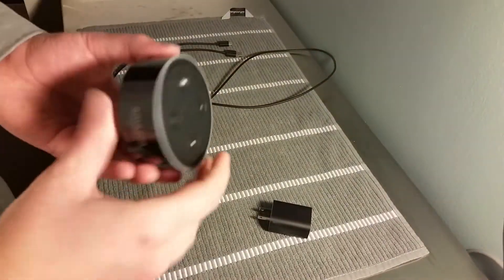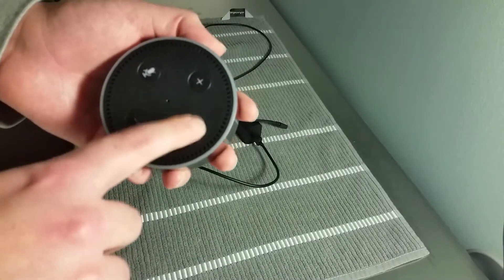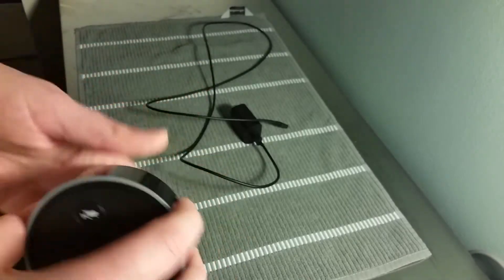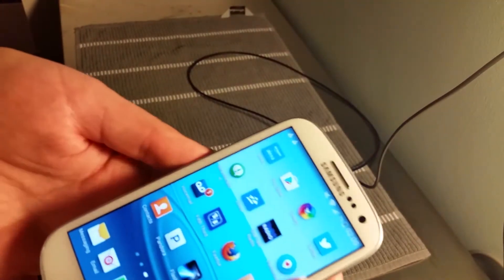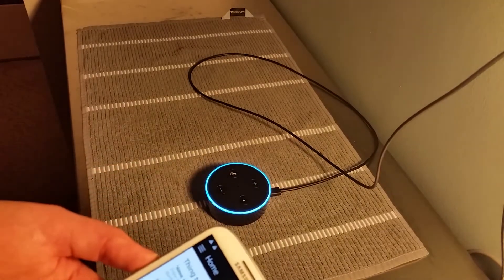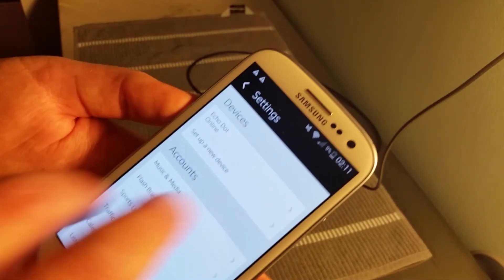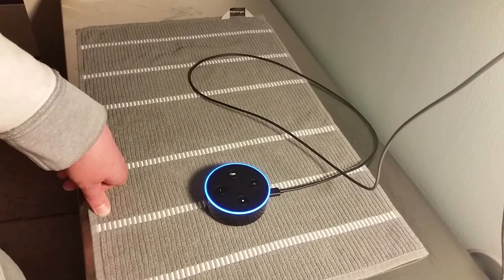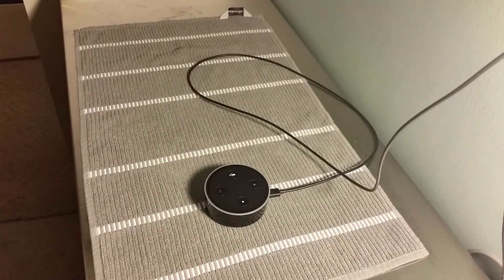How To Set up Amazon Echo Dot - Echo Dot 2nd Generation Setup - Connect Use Install Echo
How To Set up Amazon Echo Dot - Echo Dot 2nd Generation Setup - Connect and Install Echo. In this video I walk through how to set up the Echo Dot out of the box. Install Amazon Alexa App, plug in device, how to, step by step instructions.

Purchase Links:

Amazon Echo Dot 2nd Generation Black
Amazon Echo Dot 2nd Generation White
Amazon Echo (Better Speakers Version)
Amazon Tap (Touch To Use Version): h